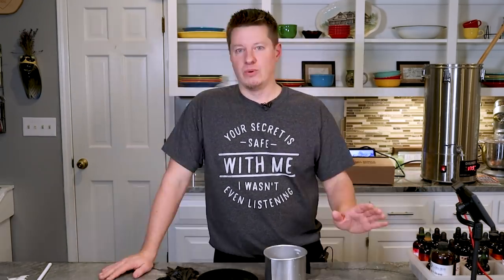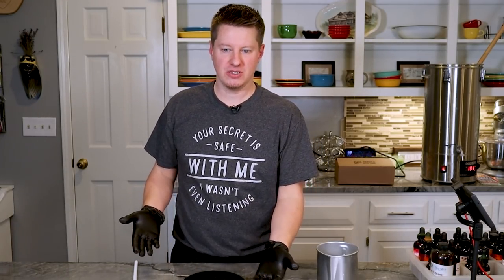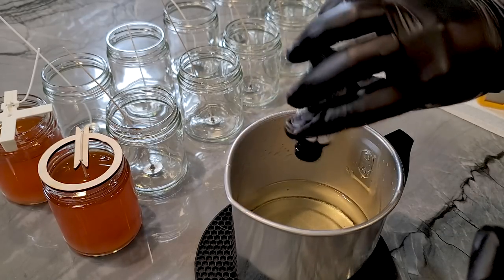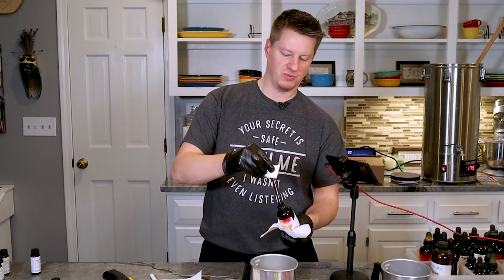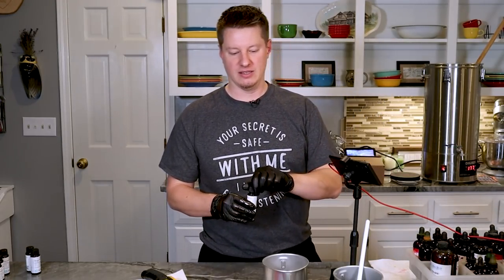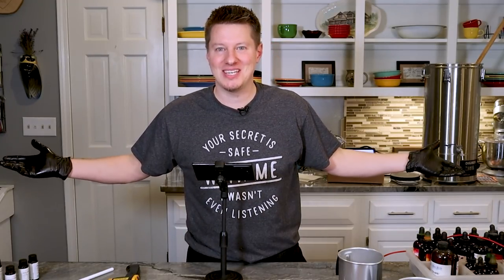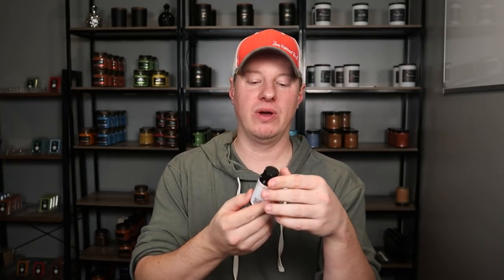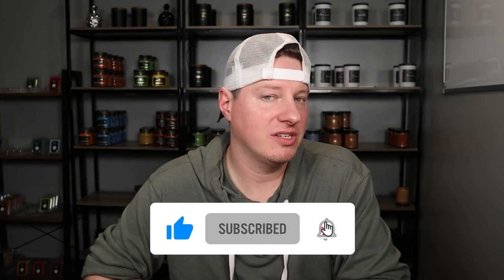Make Test Candles With Me Start to Finish | New Spring & Summer Fragrances by Candle Science (2022)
Join me in making test candles with 7 new scents from Candle Science. Talk about the scents, experiment with colors, and I'll rate each one as well. Please remember, the info in these tests/reviews are my personal opinion and based on my experiences. Hope you enjoy!